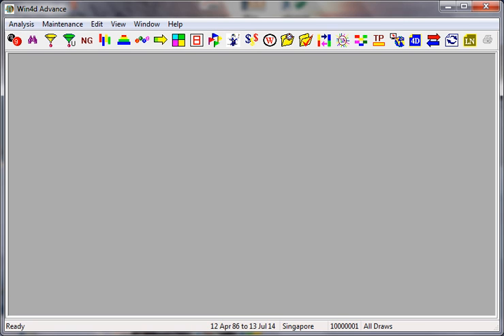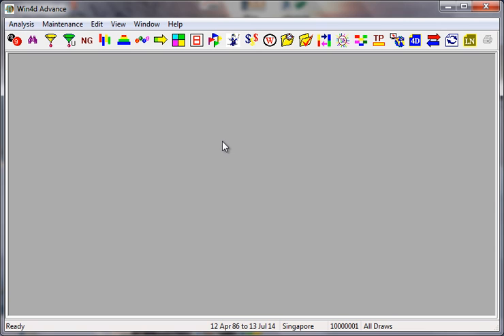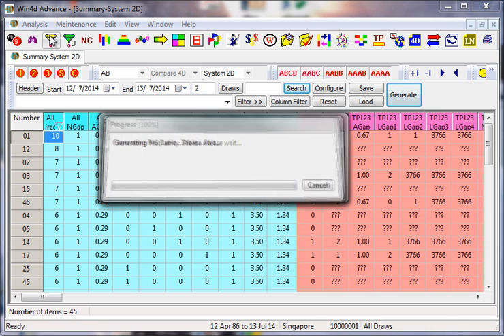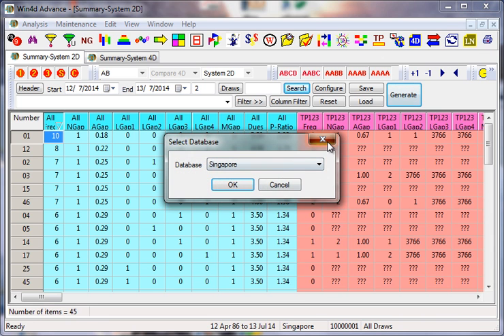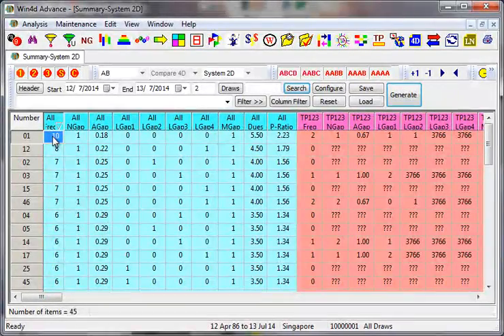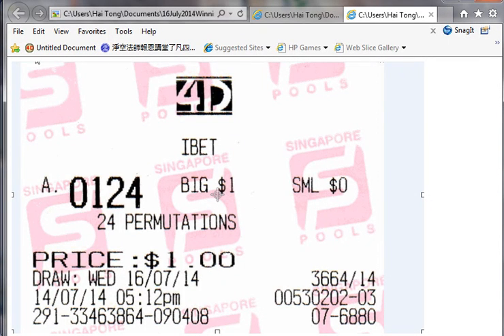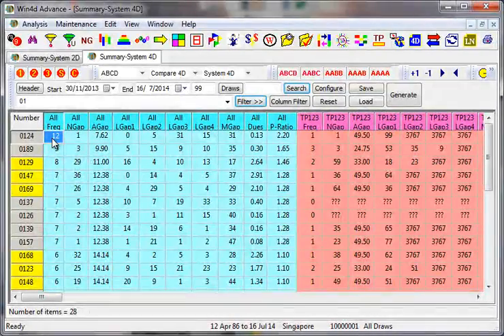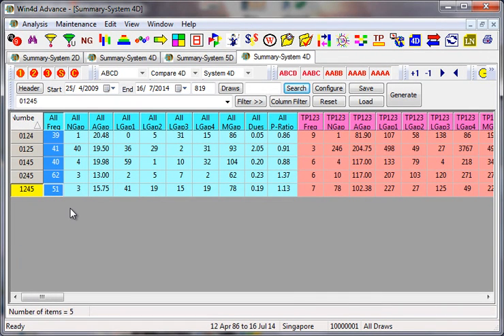Special 4D video sharing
Special 4D video sharing for all Assemblix members.
Watch the analysis method using Win4D Advance software and how user win using it.